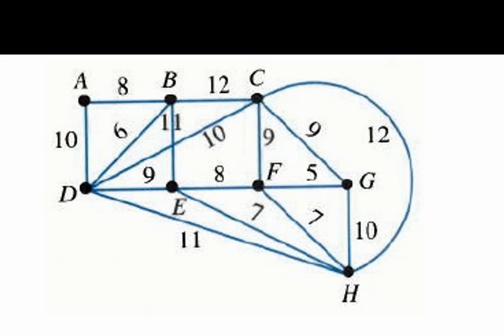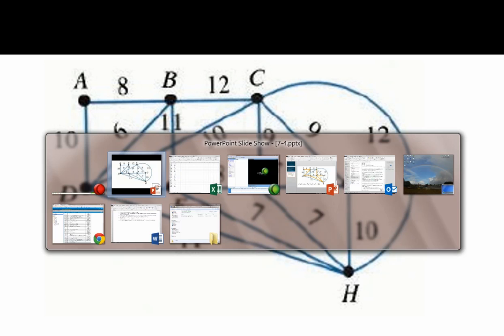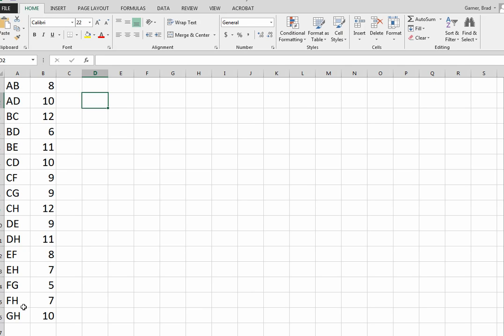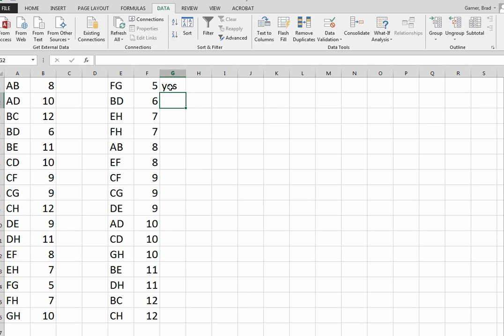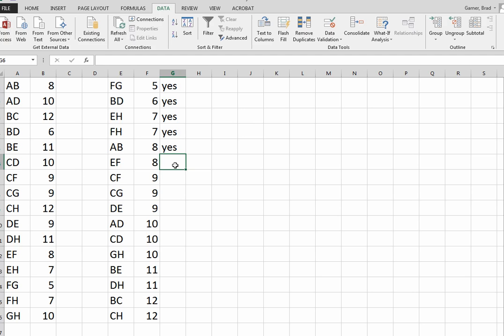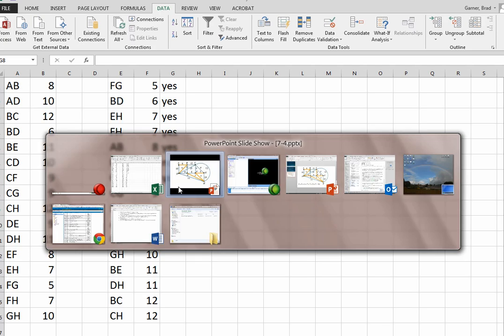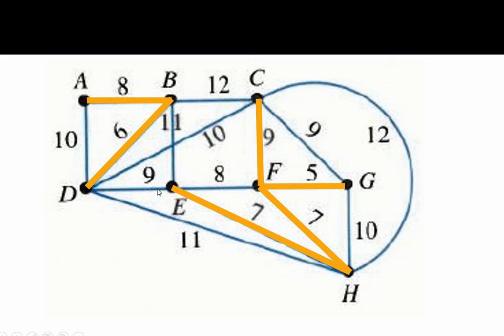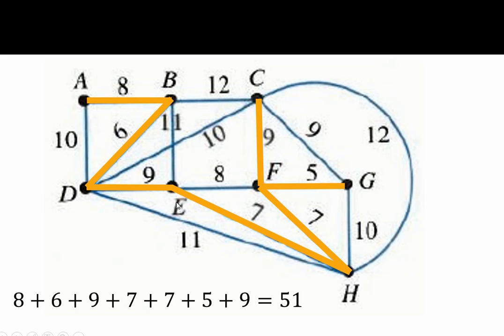Kruskal Greedy Algorithm